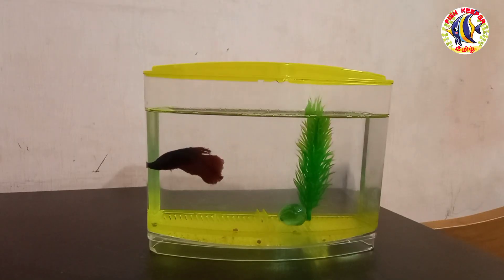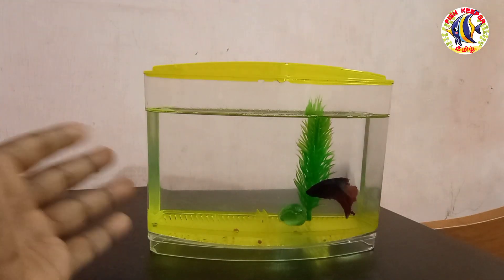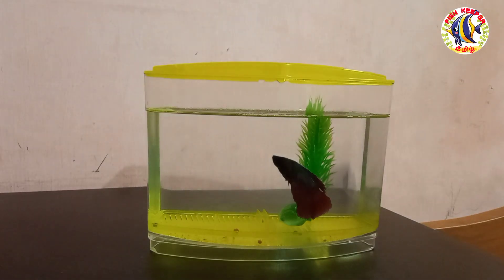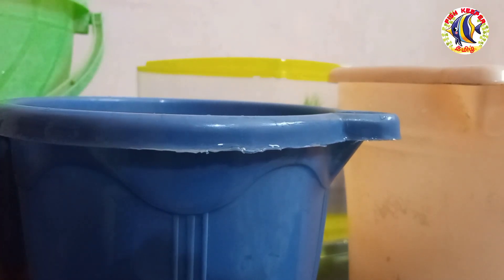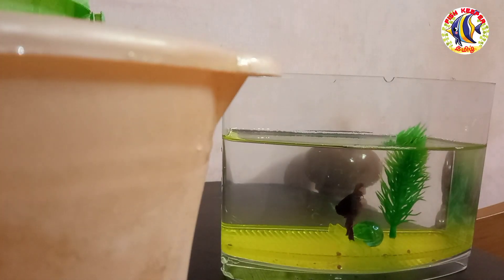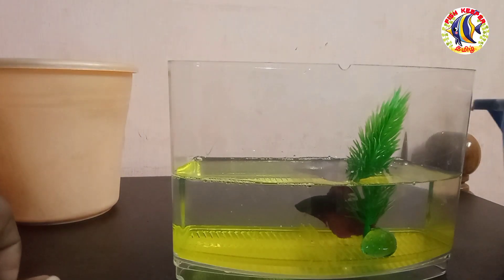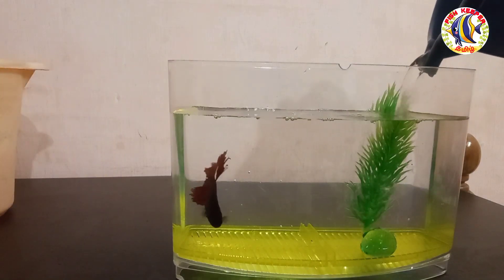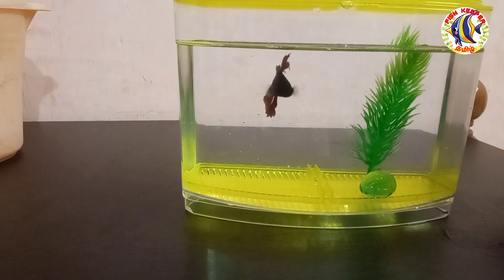How Change Water for a Small (Betta) Tank | Tips & Care for Betta fish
This video is about how change water for a small fish tank especially betta fish tank...

In this video I have explained on how to change water for a small betta fish tank... also I have given small tips while changing water... let's watch more in the video 👍